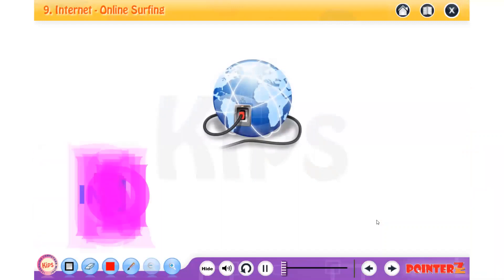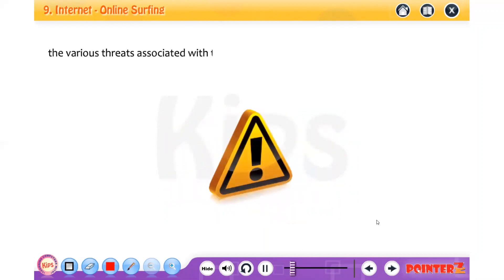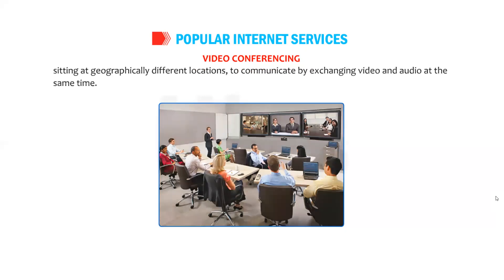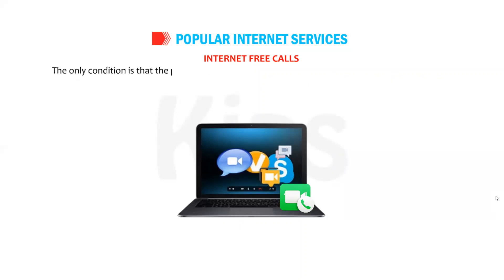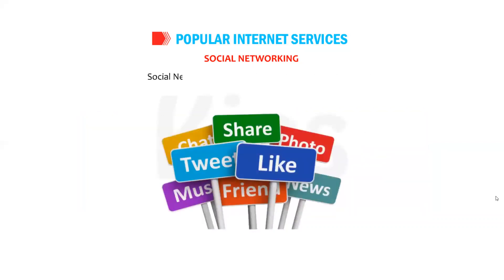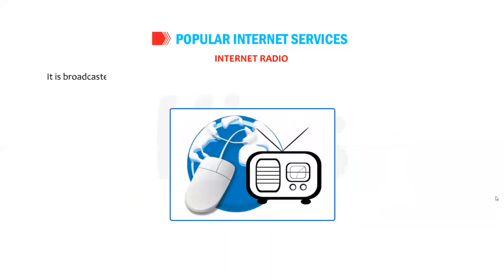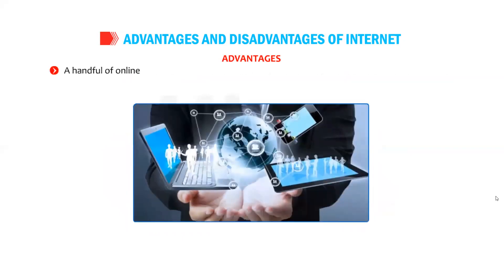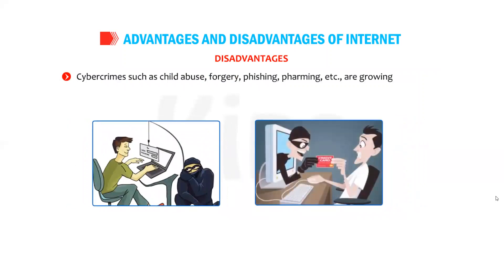Grade VI Chapter 09 Internet Online Surfing Part 1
Grade VI - Chpater 09 - Internet Online Surfing - Part 1